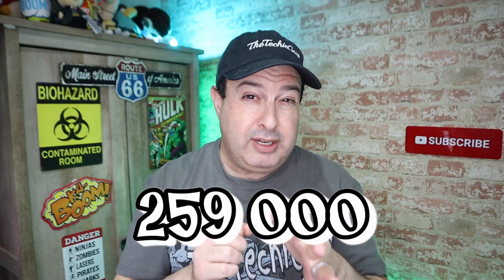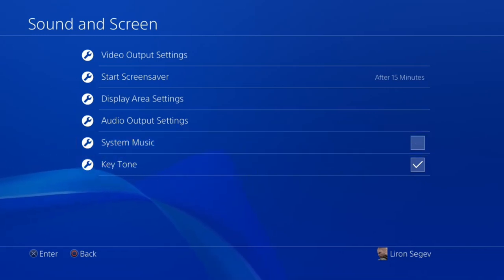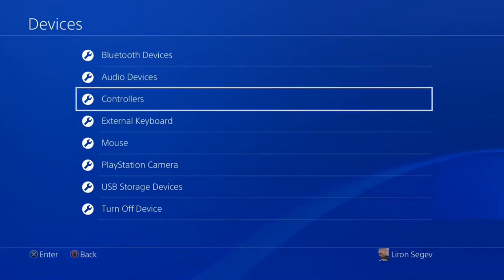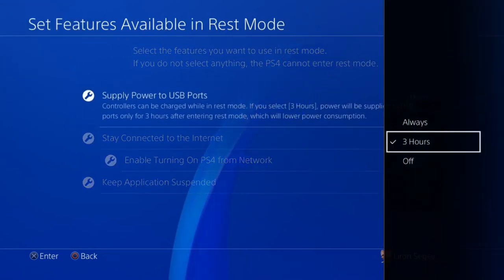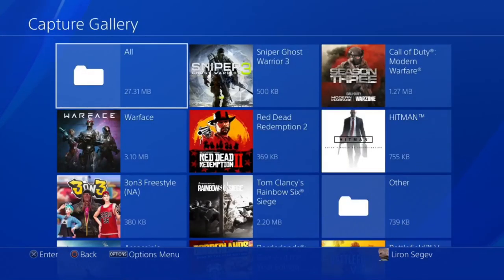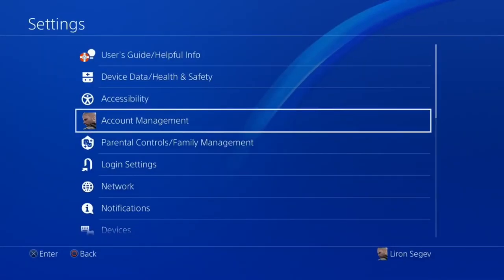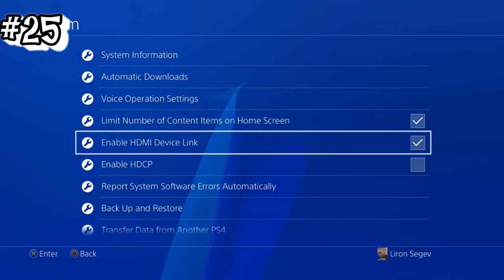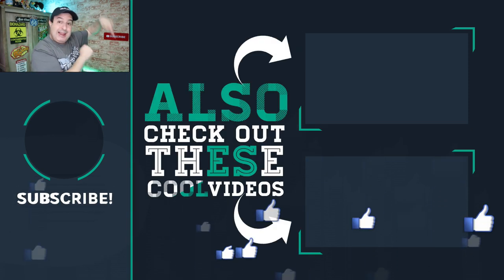25 Tips and Tricks to set up your PS4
Here are 25+ PS4 tips and tricks you should know  - the Playstation pros certainly know these so they can make their PS4 gaming experience even more awesome!  Some have been around for a while, some tips are new, but its all about finding the right setup for you so you can enjoy your PS4 gaming like the pros do!

0:00 25 Tips and Tricks to set up your PS4
0:58 - Change the PS4 Look and Feel
1:03 How to change the PS4 background music
1:40 Skip around the Navigation menu
2:01 How to set PS4 to automatically shut down or switch off
2:38 How to save the PS4 controller battery with Volume, Vibration, Light
3:40 PS4 Headphones options
4:04 How to fix the PS4 rest mode power mode to charge controllers
4:29 Best PS4 Screen Sharing tips and settings
5:40 How to set a PS4 wallpaper or background
6:35 How to check PS4 storage to delete/ copy pics and videos
7:20 How to automatically log into your PS4 profile
7:34 How to set a pin/ code on your PS4 profile
7:48 How to use the motion keyboard with your PS4 controller
8:12 How to switch on the TV automatically when you power on the PS4
8:40 How to disable/ enable automatic PS4 downloads
9:07 How to zoom in on PS4 screen and in games
9:39 How to alt-tab on the PS4